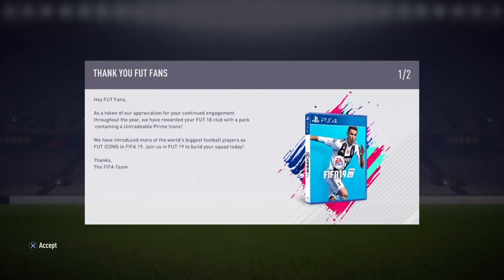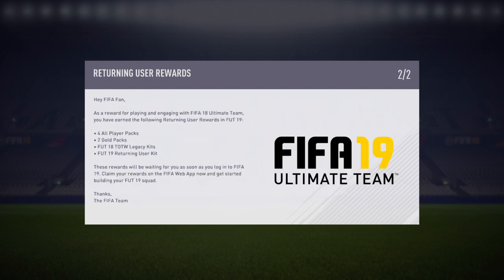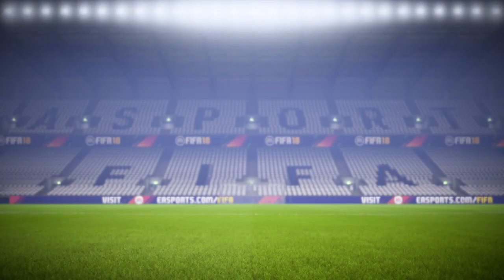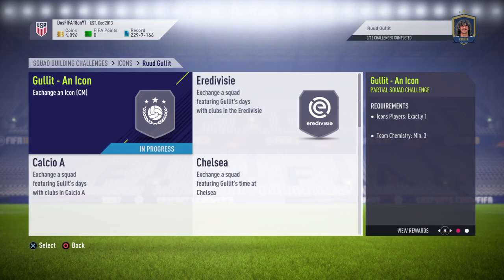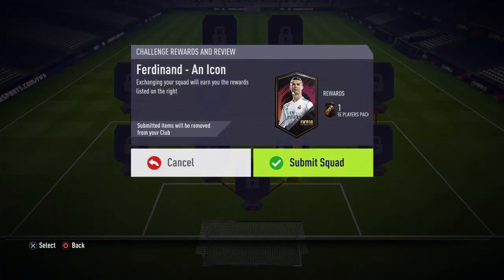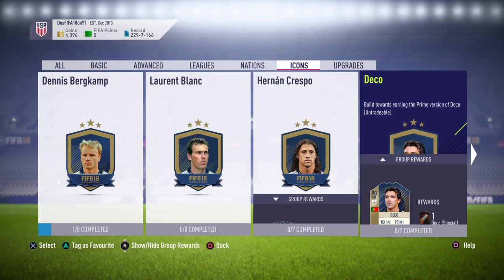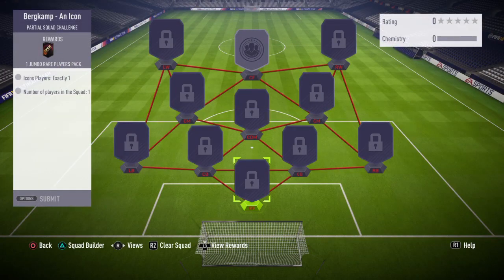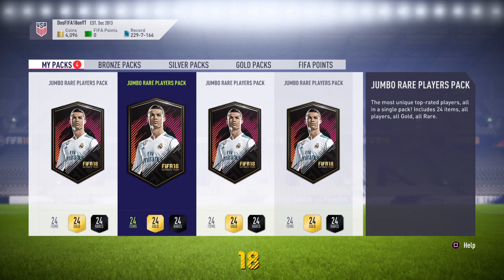OPENING THE FREE PRIME ICONS PACK & SUBMITTING THEM INTO 100K PACK SBCS!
100 LIKES!?